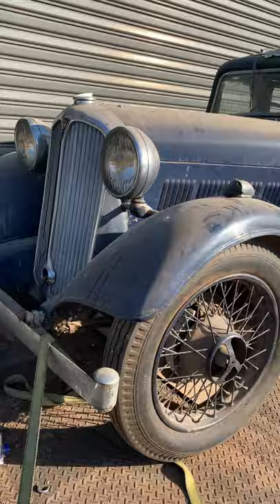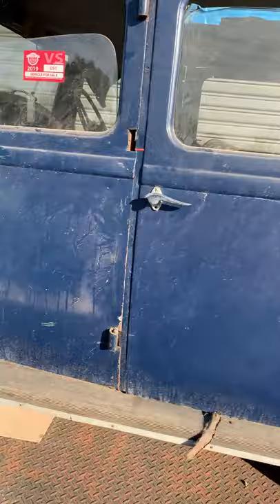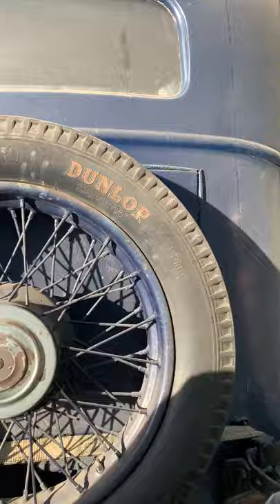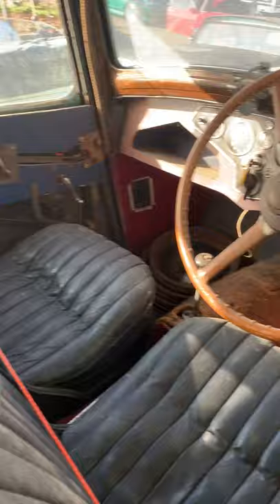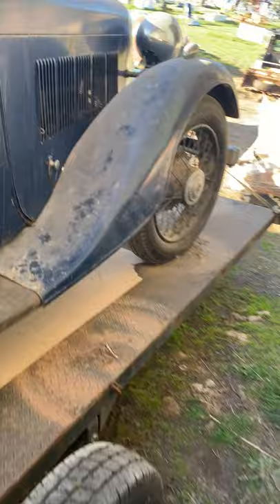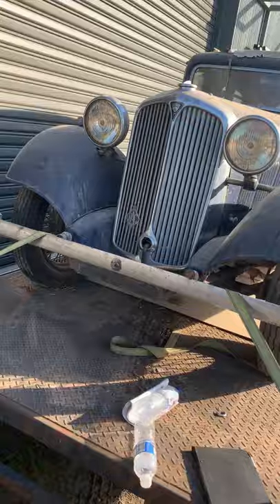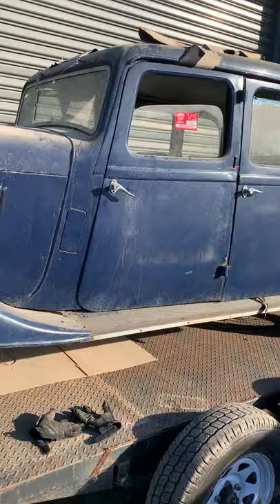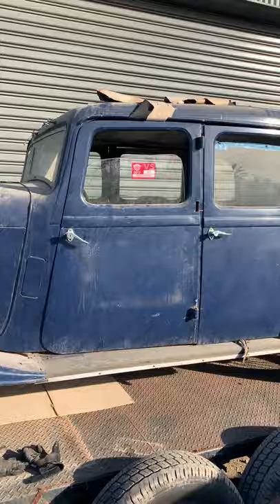1934 ROVER 14. 4 DOOR SEDAN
WHITTLESEA ONLINE WAREHOUSE AUCTION 14th JUNE 2020
Lot no. 422
1934 ROVER 14. 4 DOOR SEDAN. SUICIDE DOORS. (ORIGINAL REG NO. HKW-243). HAS BEEN IN SHED SINCE 1971 YEARS.  WAS A GOER WHEN PUT IN SHED. TOTALLY COMPLETE CAR.
WHAT YOU CALL A REAL BARN FIND!!
COMES WITH COMPLETE PALLET OF MISC SPARE PARTS (NEVER BEEN UNPACKED SINCE PURCHASED).